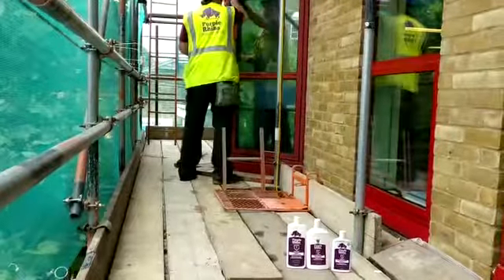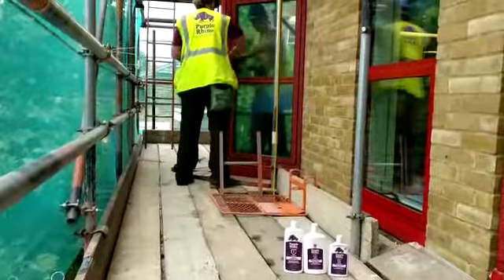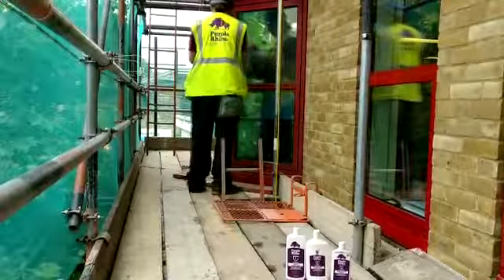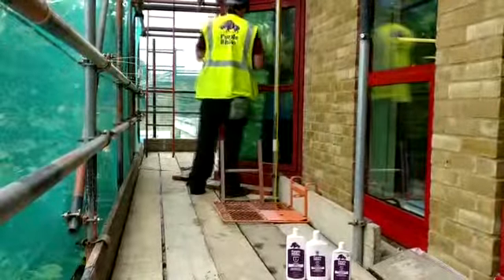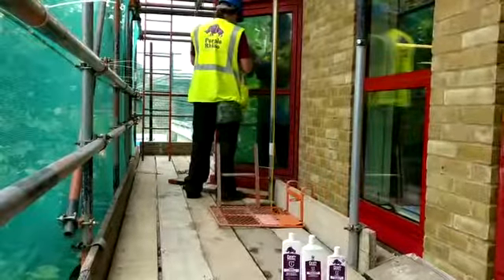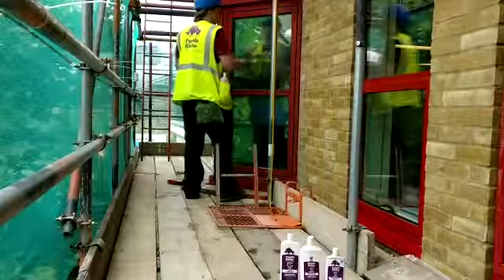Ashford Frame Restore 08001577484 (purple-rhino-co-uk)